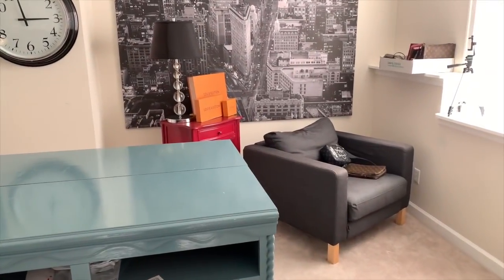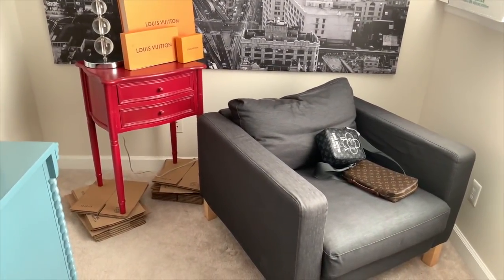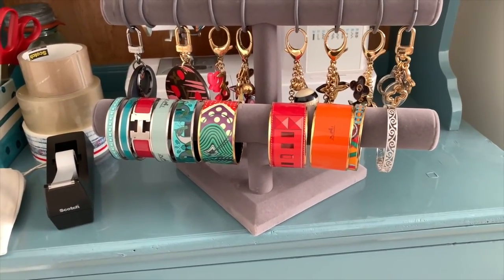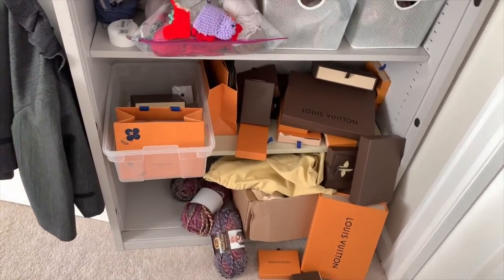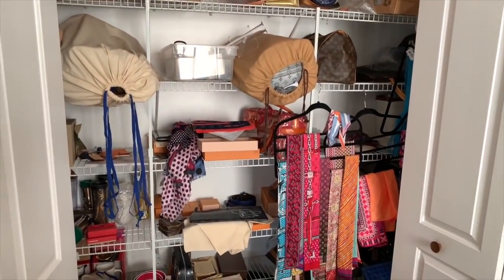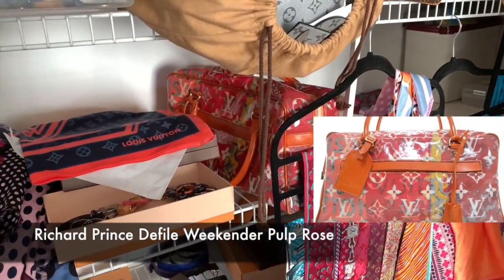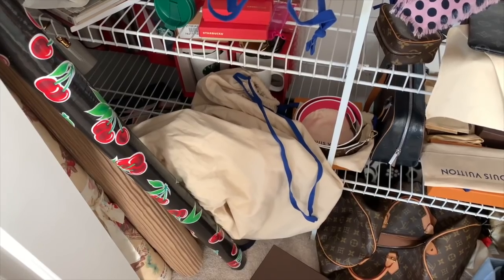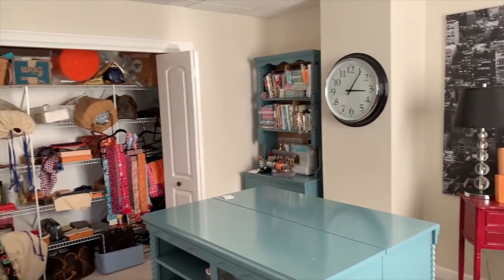Office & Studio Setup, Organization | My Louis Vuitton, Hermes, Gucci Displays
This video is about Office Part 1